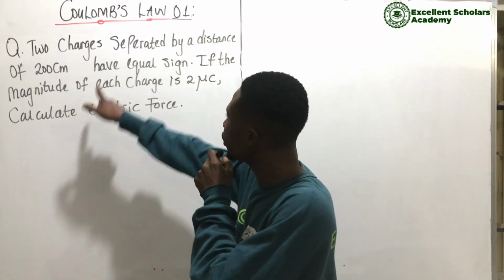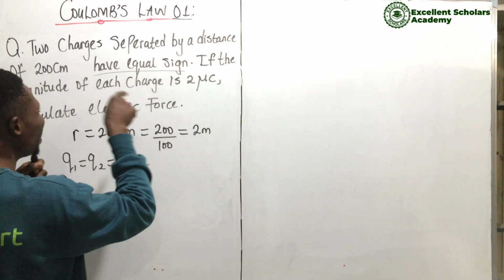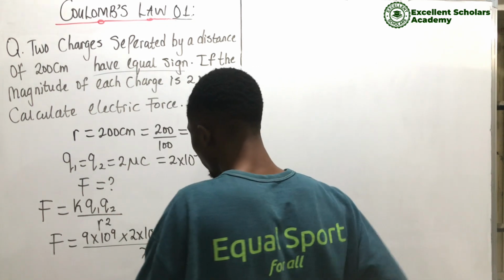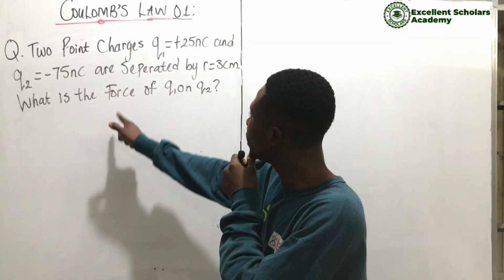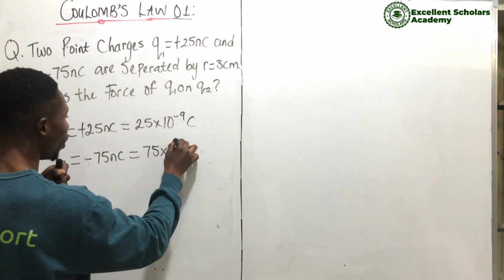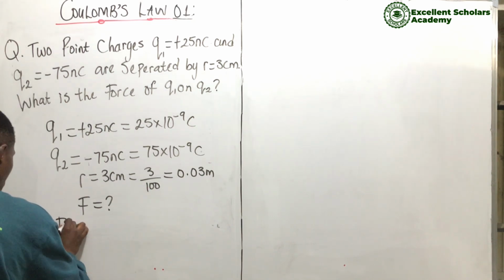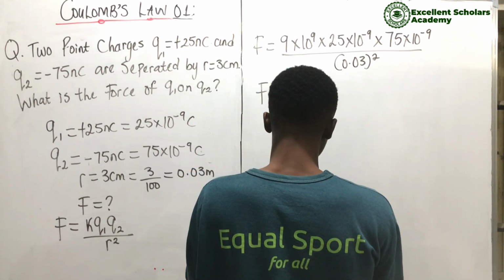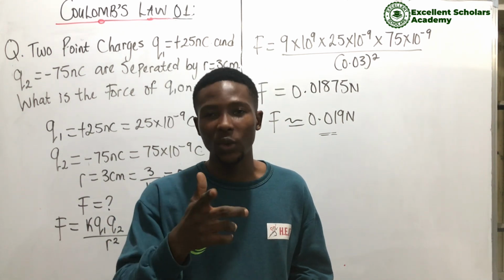Coulombs Law 1 || Electrostatics || Static Electricity | Physics